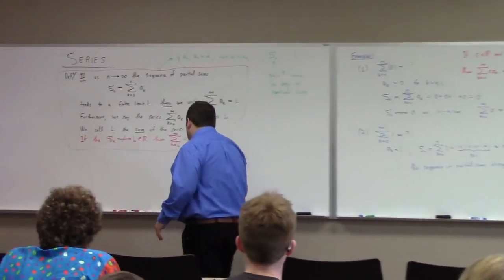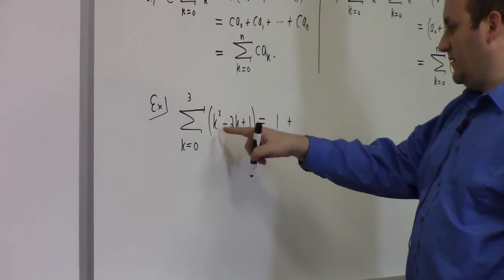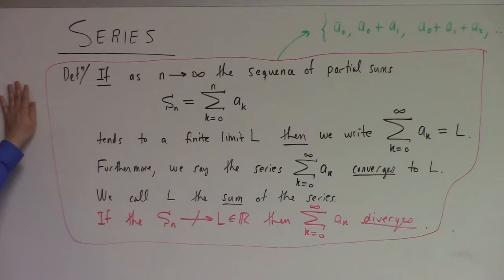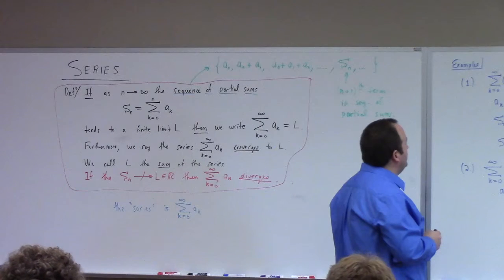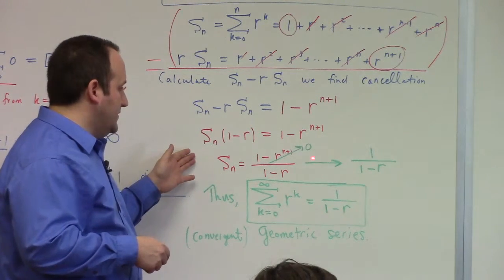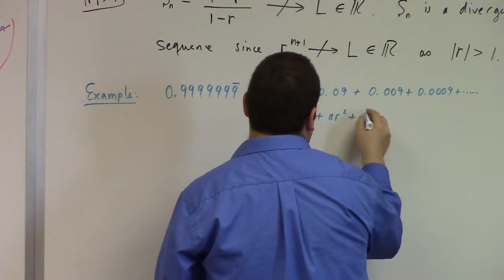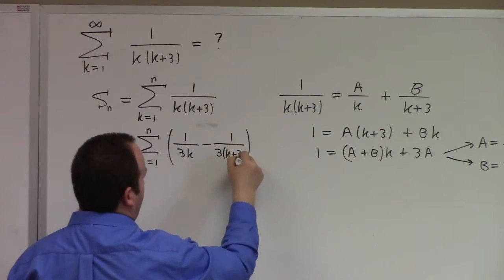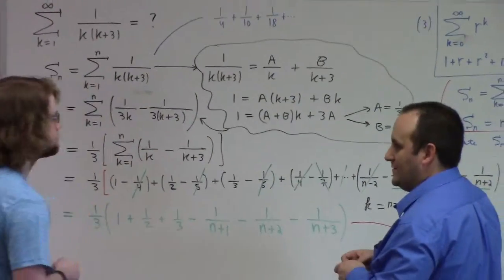Calculus II: sec2: summation notation, definition of series, March 9